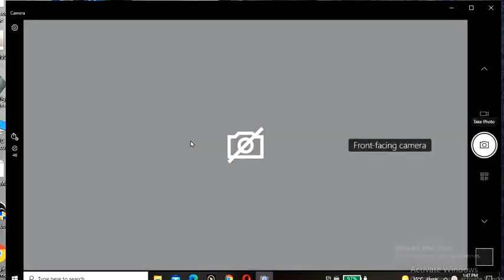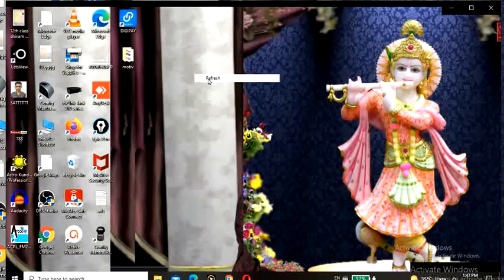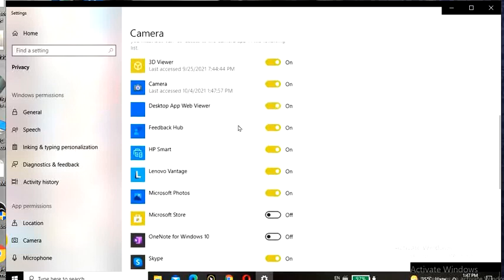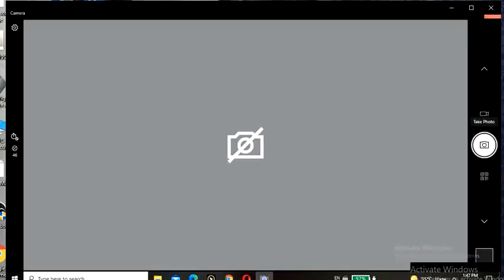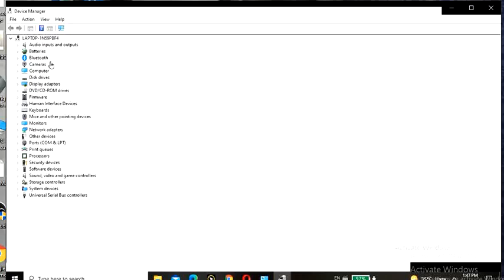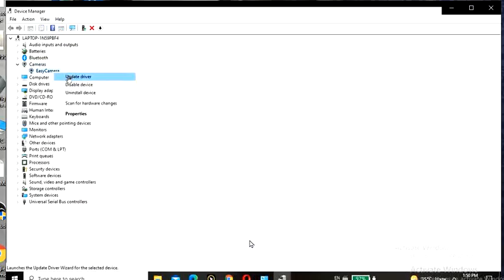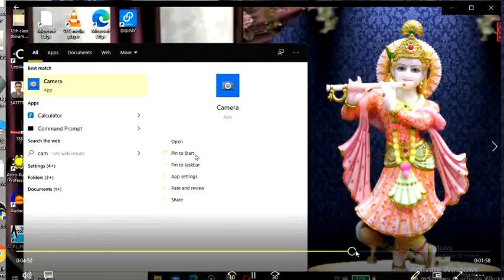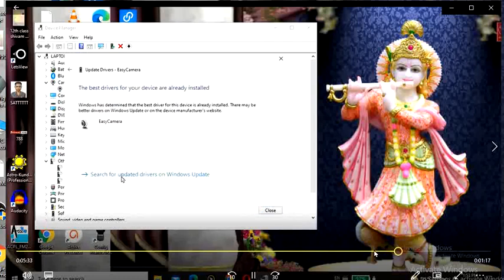FIX Camera NOT Working on Windows 10 Problem in 3 minutes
how to install camera driver in windows 10
camera not showing in device manager
we need your permission camera windows 10
lenovo camera not working windows 10
something went wrong camera windows 10
windows 10 camera black screen
camera not working windows 10 google meet
laptop camera not working windows 10 in hindi
imaging devices missing windows 7
0xa00f4271 camera error